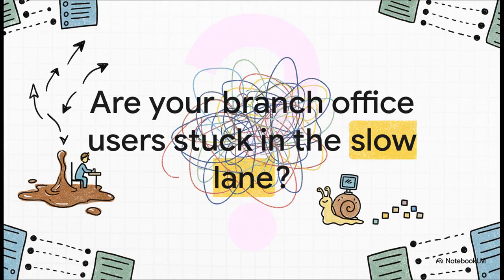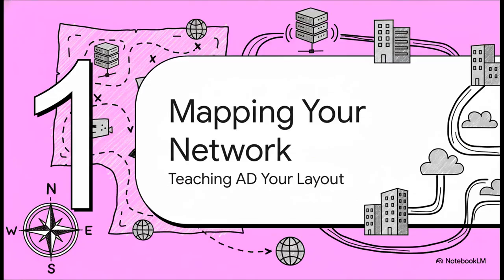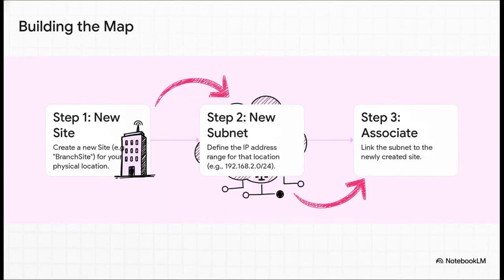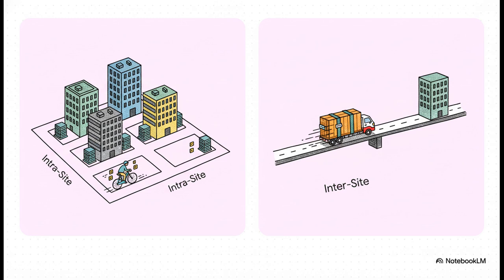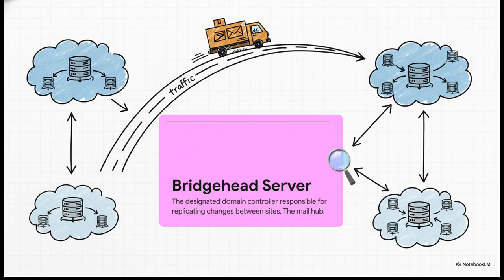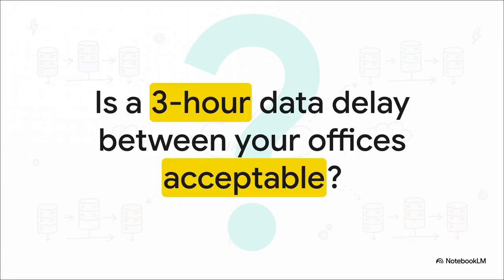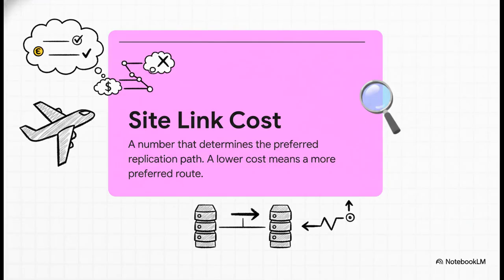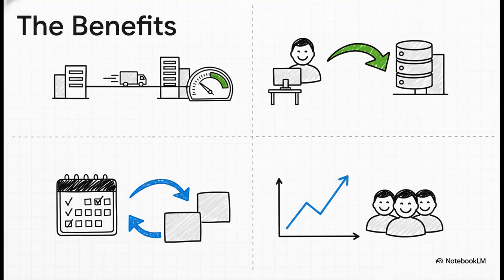Mastering AD Physical Topology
Control how Active Directory communicates across your physical network. This video explains how to map your network subnets to AD Sites to optimize replication and ensure users authenticate with the nearest Domain Controller.

Key Topics:

Defining Sites and mapping IP Subnets
Intra-site vs. Inter-site Replication
Site Link Costs and Replication Intervals
The KCC (Knowledge Consistency Checker) and Bridgehead Servers
Learning Outcomes:

Reduce WAN traffic congestion from AD replication.
Optimize user login speeds for branch offices.
Manually force and troubleshoot replication via repadmin.